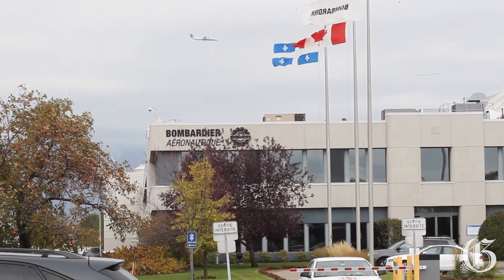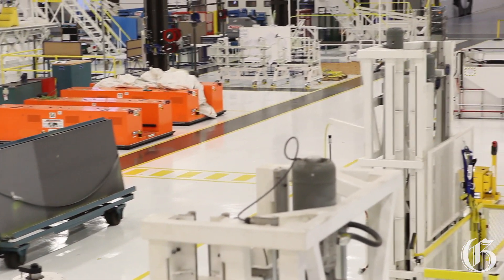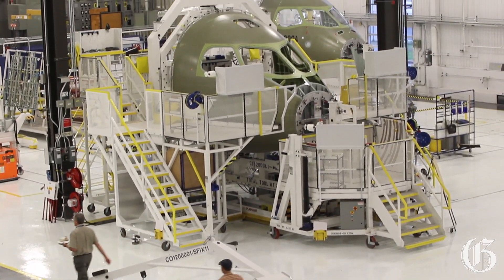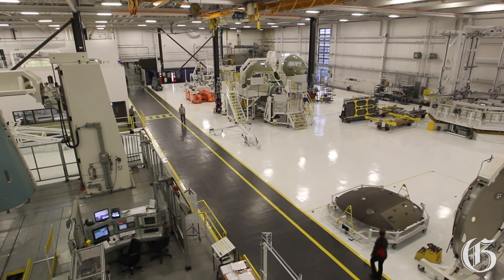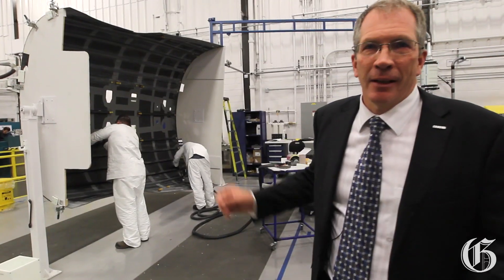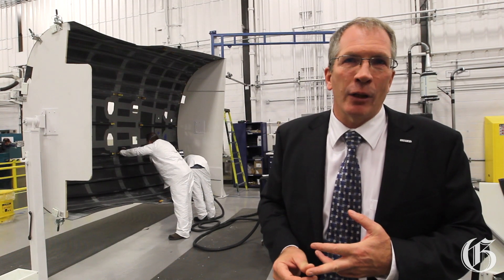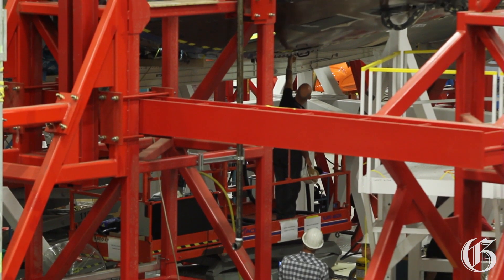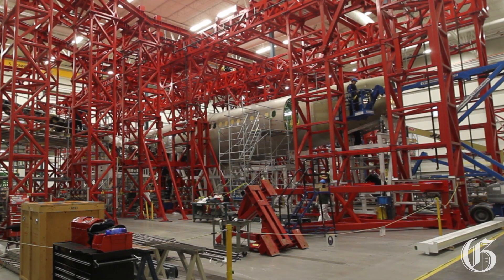Bombardier's CSeries airliner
Robert Dewar, the man who's spearheading development of  Bombardier's CSeries airliner, discusses the last stages of the plane's development during a tour of the company's St. Laurent, Quebec  facility.